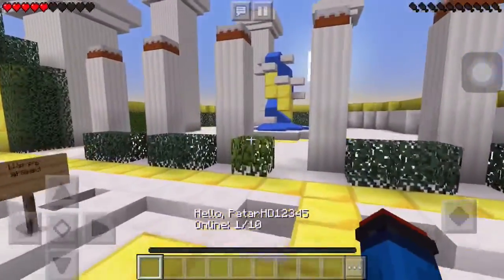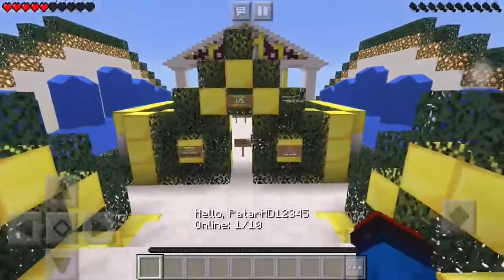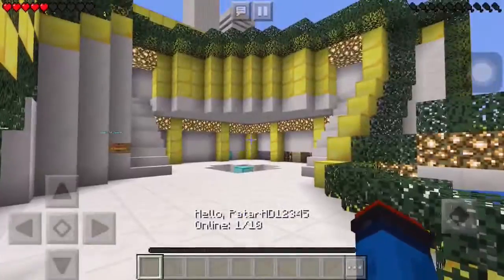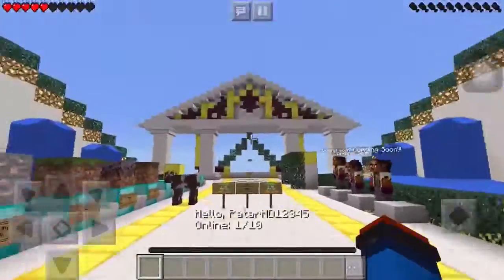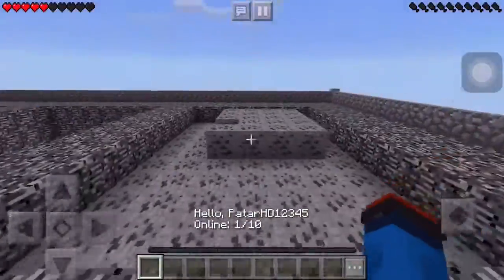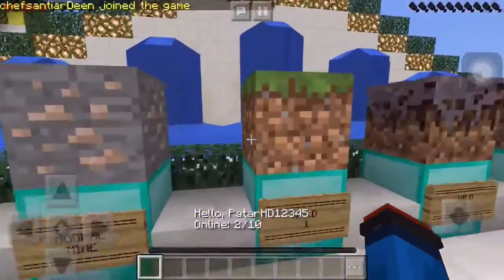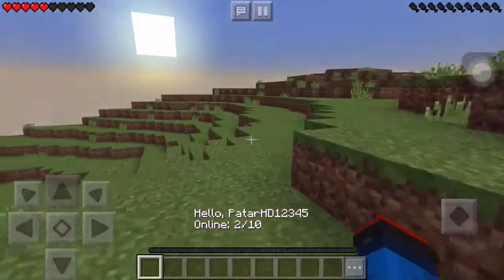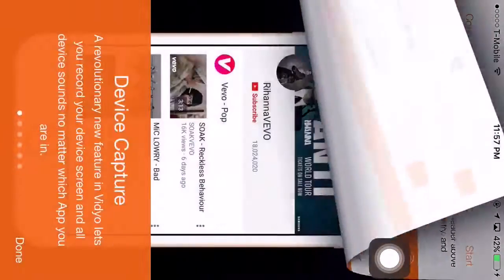SERVER REVIEW! » MelonCraft! « Minecraft PE (Pocket Edition)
Server IP & PORT!: MC.leet.cc:14069
If You Guys Want Staff...contact The OWNER!:CoolMelon69

I'm currently in 11th grade and I'm planning on making YouTube My Life! (^3^)

▶Twitter:New One Coming Soon!

▶Have Channel Improvements ideas?!? Please let me know By contacting My Email!!!